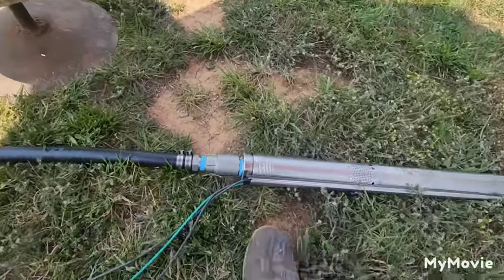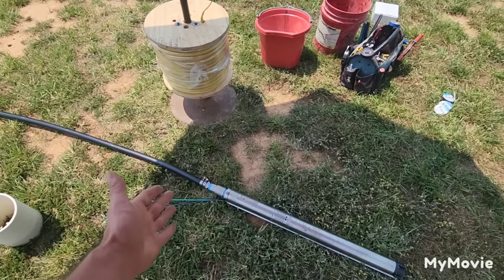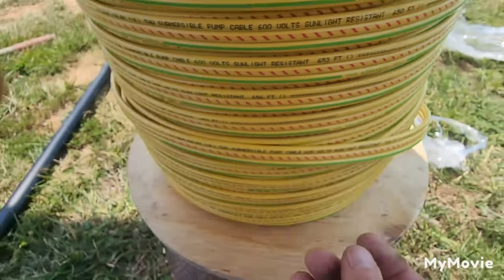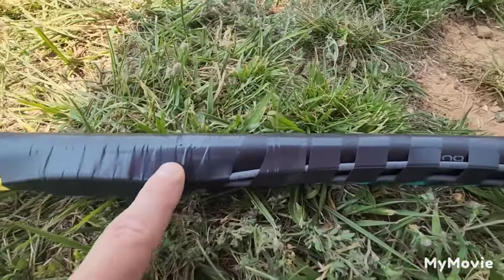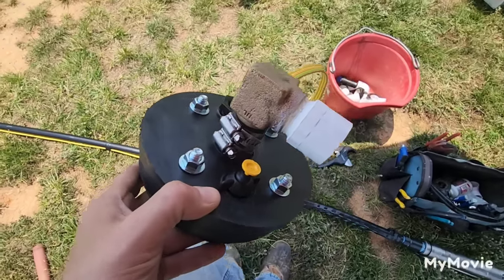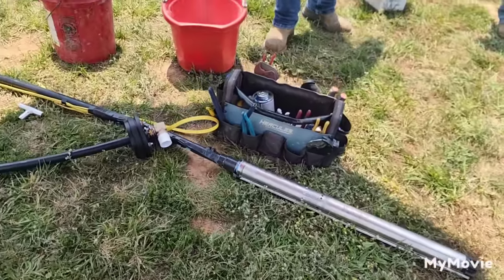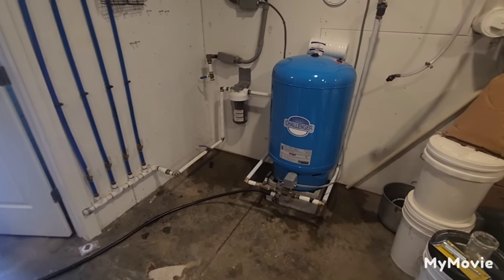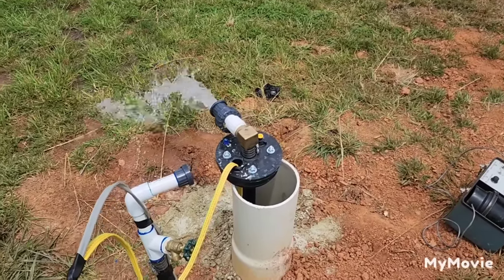3 Wells on 1 Property! Installing a New Grundfos Well Pump & Testing it after Hydro-Fracking.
In this video I install a 3" Grundfos Pump After Hydro-Fracking a well that was near used until now. The old 3 Phase system was disconnected and our new Residencial system was hooked up. Lots of great info in the Video.